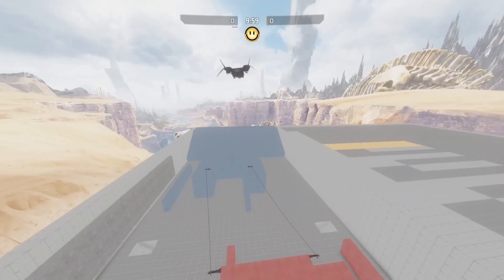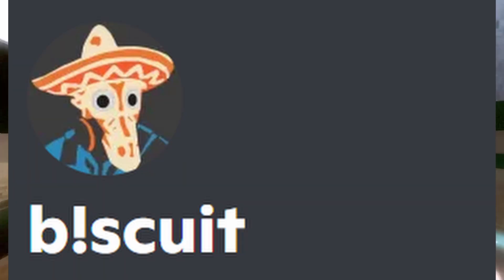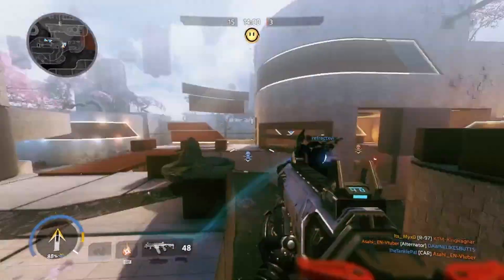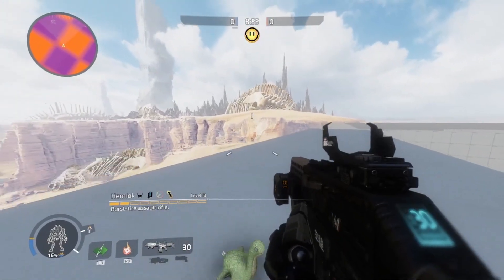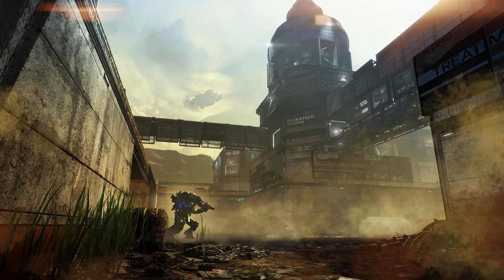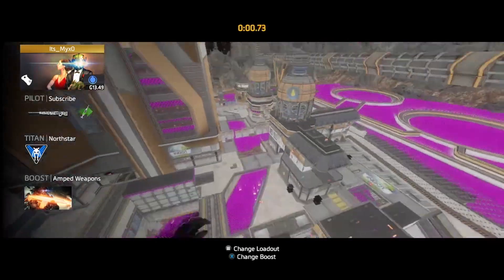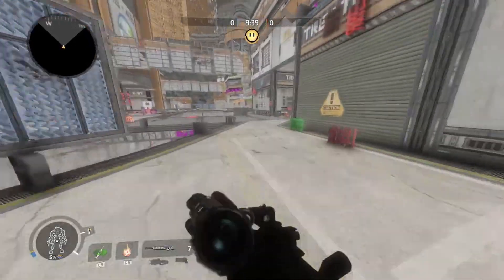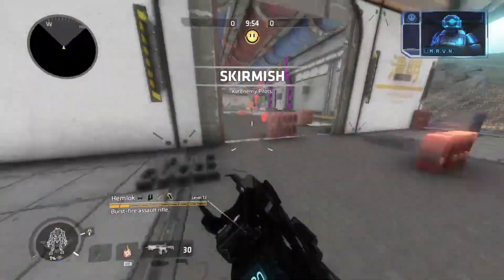Titanfall 1 Maps in Titanfall 2? | Titanfall 2 Modding Showcase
Modders can port Titanfall 1 maps into Titanfall 2, here I showcase 2 of those said maps and explain what it means and what is likely in the future of Titanfall 2 modding